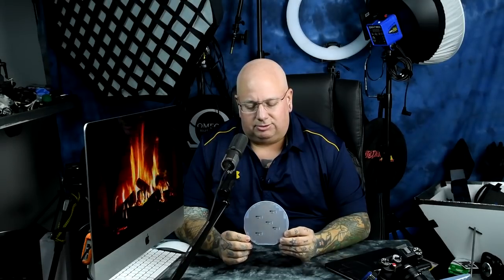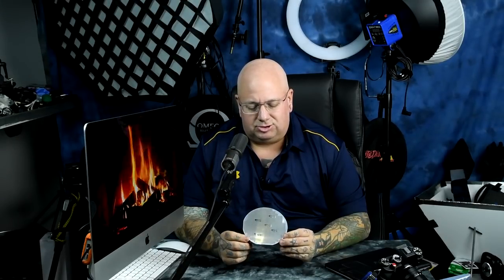🤔 Sensor Saturation & Limitations of Silicon wafer technology